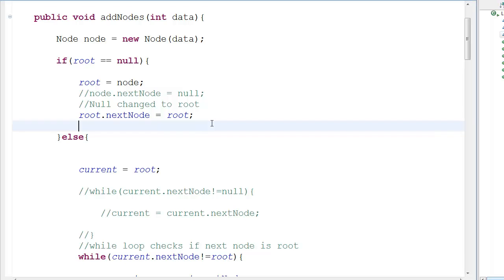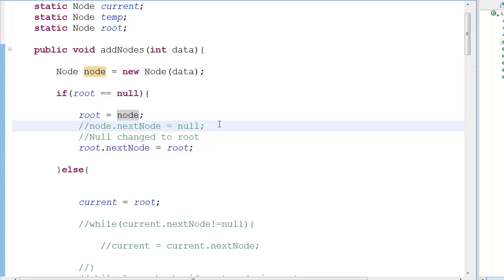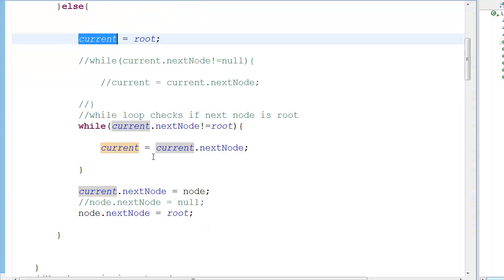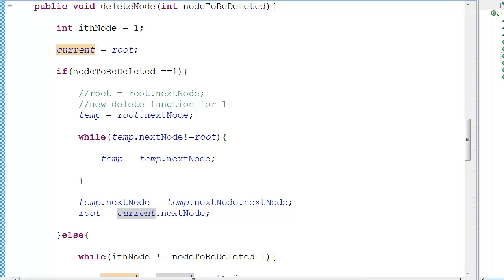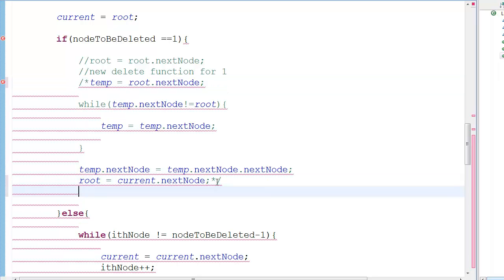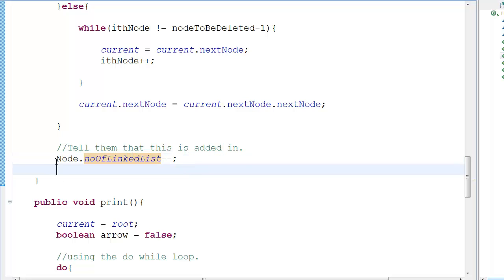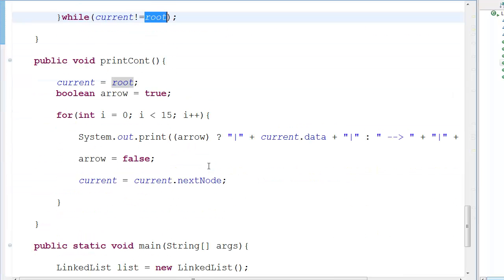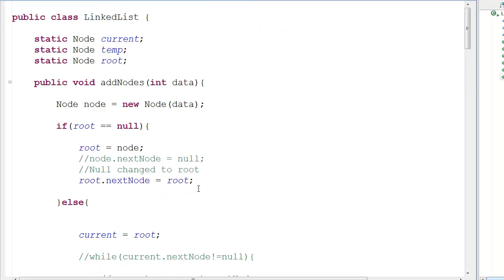Circular Linked List | A Helpful Line-by-Line Code Tutorial